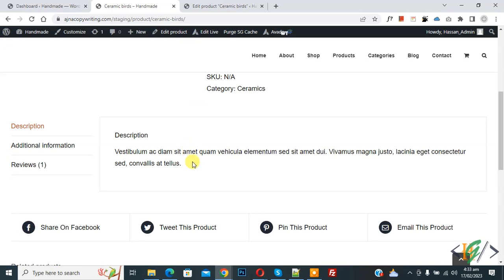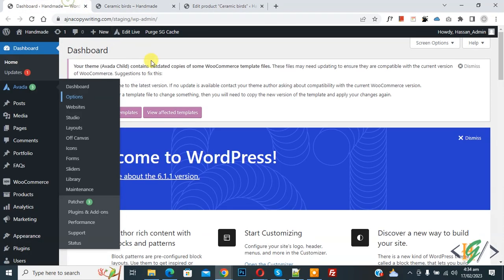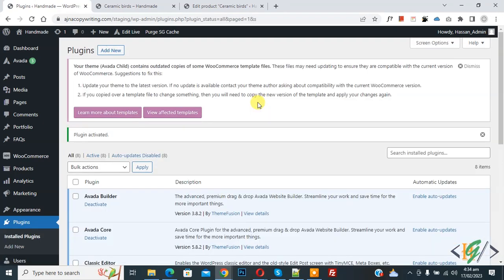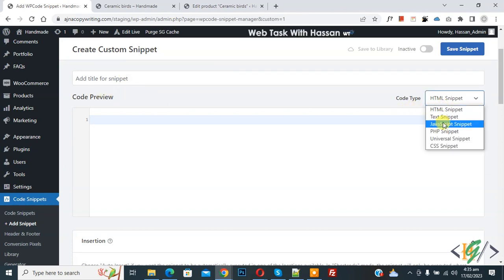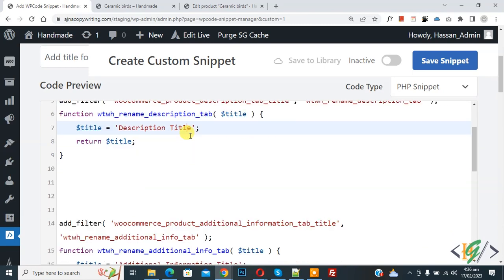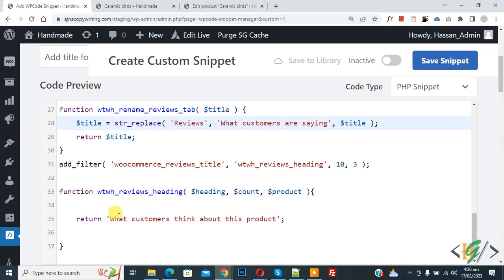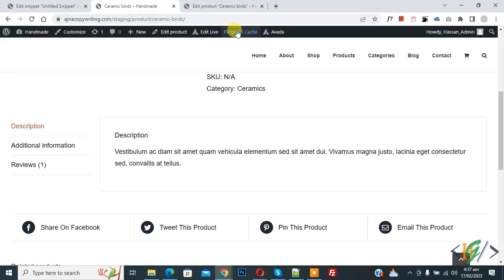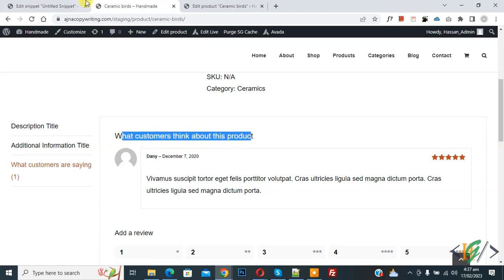How to Change Product Tab Titles and Headings in WooCommerce WordPress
In this woocommerce tutorial for beginners you will learn how to rename or edit products tabs title & heading e.g description, additional information and reviews using custom php code in wordpress website.

Use following custom snippet:

add_filter( 'woocommerce_product_description_heading', 'wtwh_rename_description_tab_heading' );
function wtwh_rename_description_tab_heading() {
return 'Description Heading';
add_filter( 'woocommerce_product_description_tab_title', 'wtwh_rename_description_tab' );
function wtwh_rename_description_tab( $title ) {
 $title = 'Description Title';
 return $title;

add_filter( 'woocommerce_product_additional_information_tab_title', 'wtwh_rename_additional_info_tab' );
function wtwh_rename_additional_info_tab( $title ) {
 $title = 'Additional Information Title';
 return $title;
add_filter( 'woocommerce_product_additional_information_heading', 'wtwh_additional_info_heading' );
function wtwh_additional_info_heading( $heading ){
 return 'Additional Information Heading';

add_filter( 'woocommerce_product_reviews_tab_title', 'wtwh_rename_reviews_tab' );
function wtwh_rename_reviews_tab( $title ) {
 $title = str_replace( 'Reviews', 'What customers are saying', $title );
 return $title;
add_filter( 'woocommerce_reviews_title', 'wtwh_reviews_heading', 10, 3 );
function wtwh_reviews_heading( $heading, $count, $product ){
 return 'What customers think about this product';

* you can add your text in code.